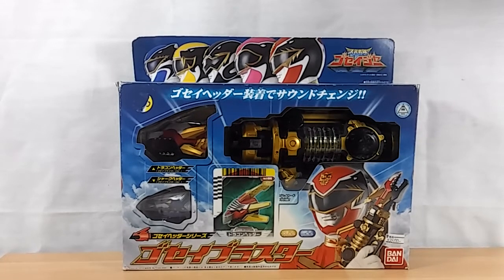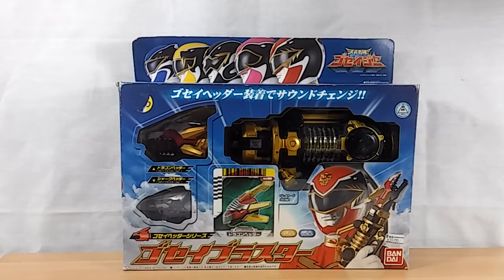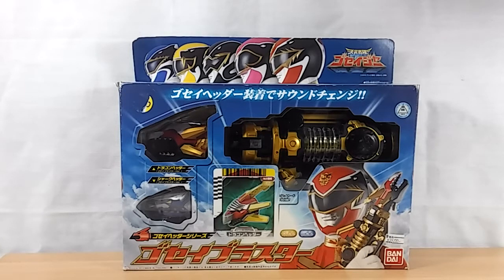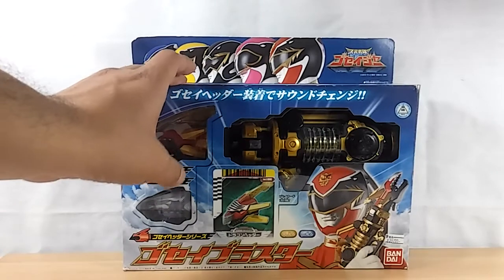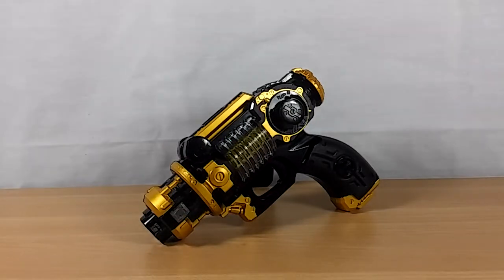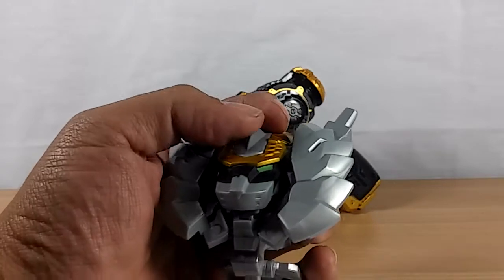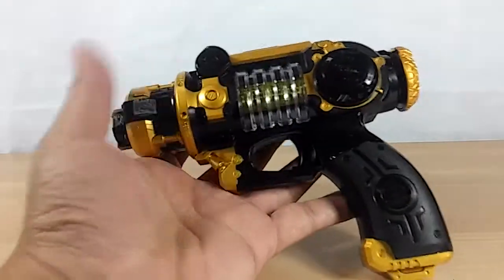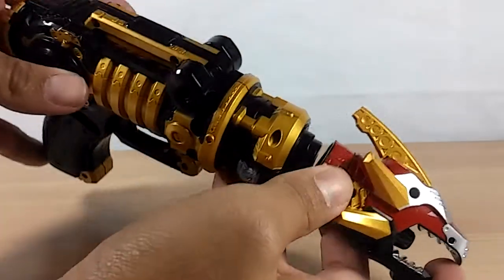Tensou Sentai Goseiger Gosei DX Blaster